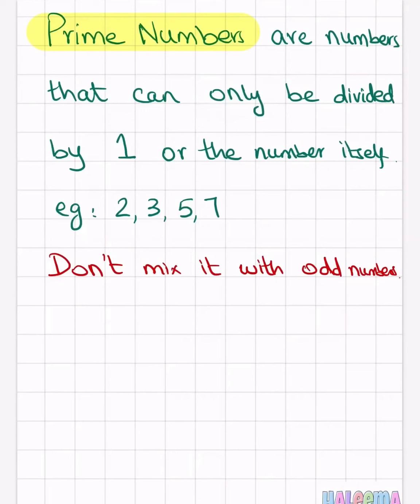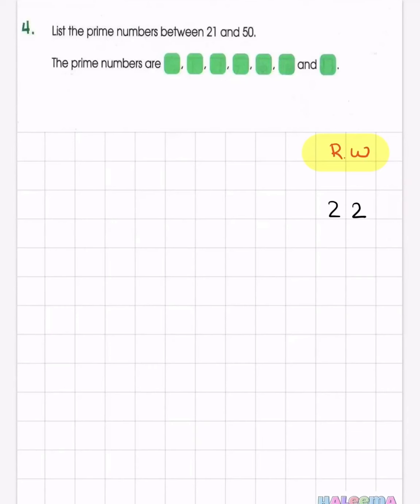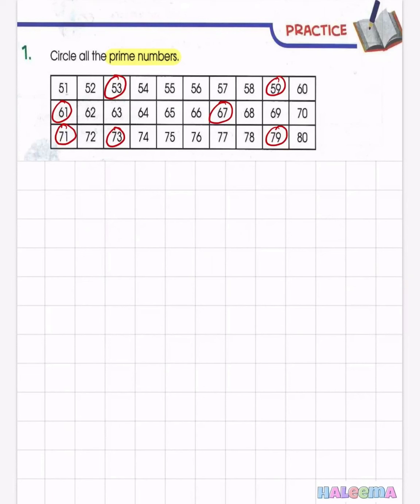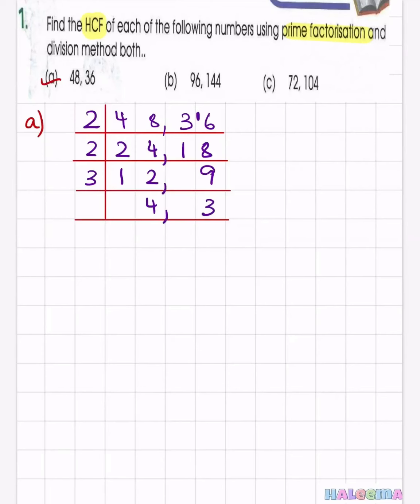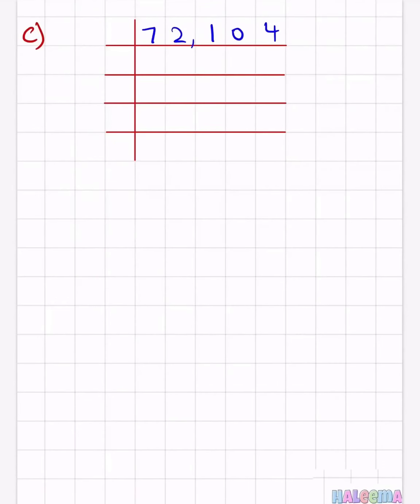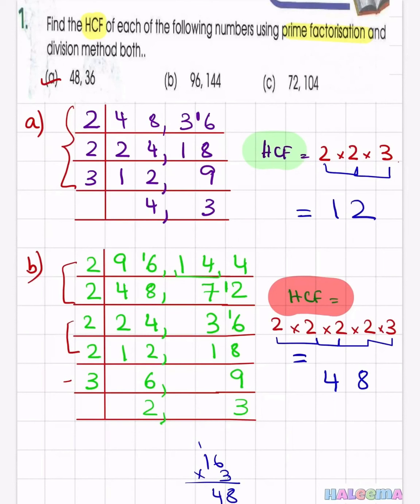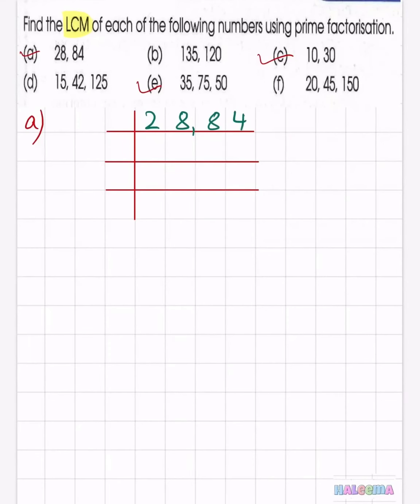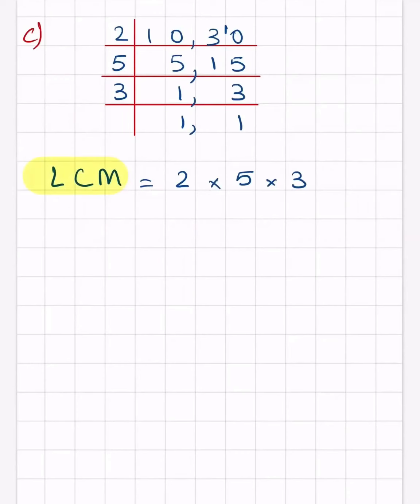Prime numbers, composite numbers, HCF and LCM || Book 5 Primary mathematics || Study hacks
This video will help you clear all the basic concepts of prime numbers, composite numbers, HCF and LCM